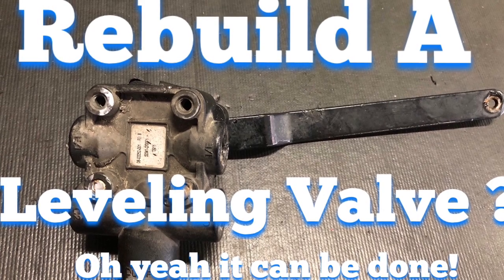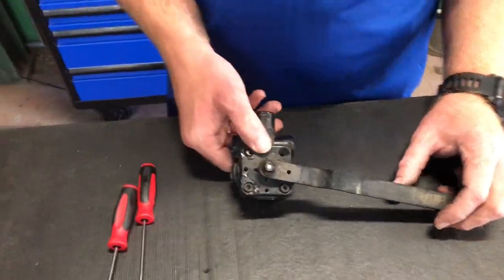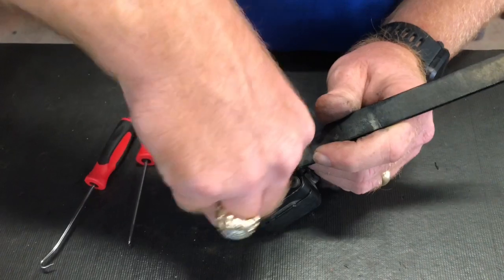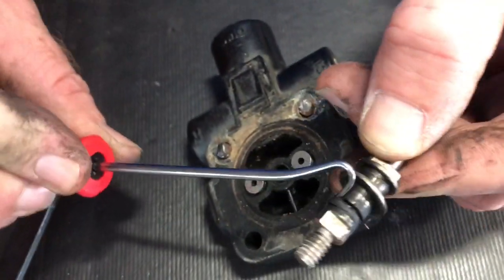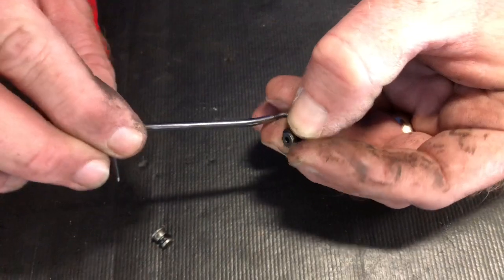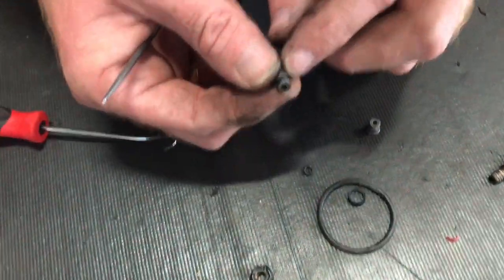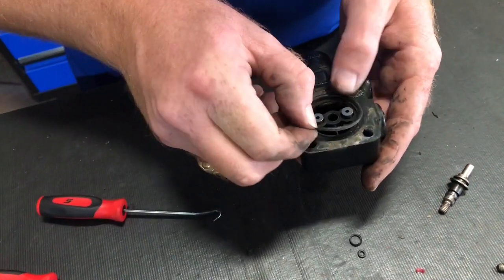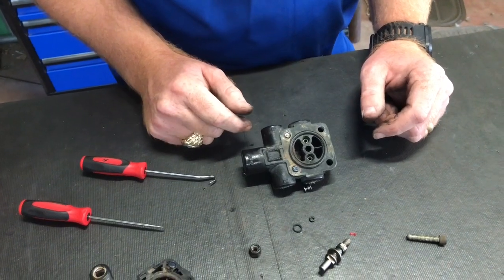How to rebuild a Leveling Valve..... Yes it can be done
Why replace your leveling valve and spend $100 when you can fix it for less than $2 ? It is easy let me show you how to do it.